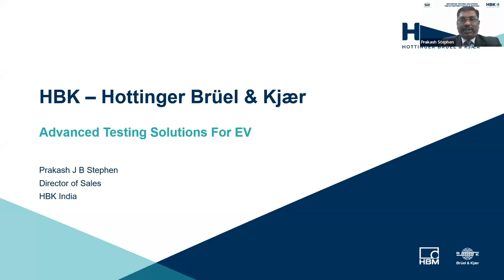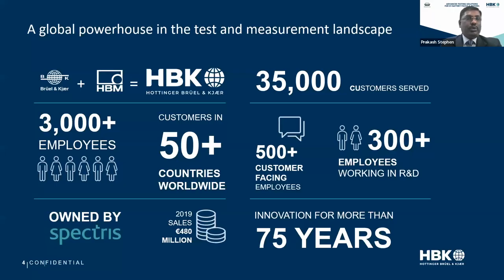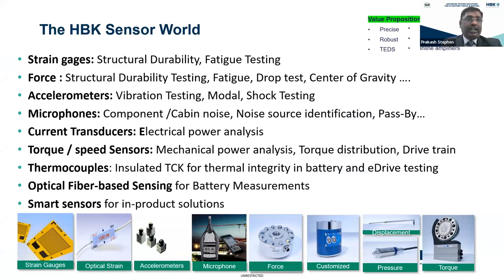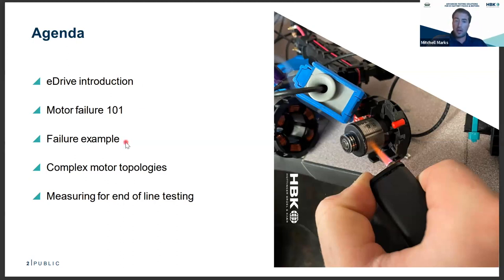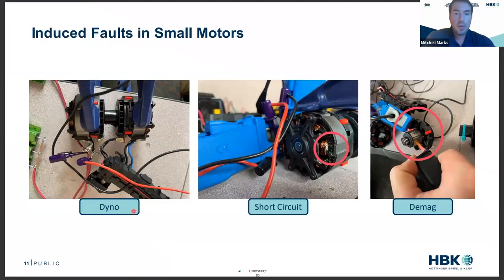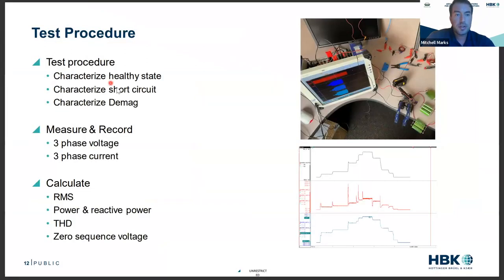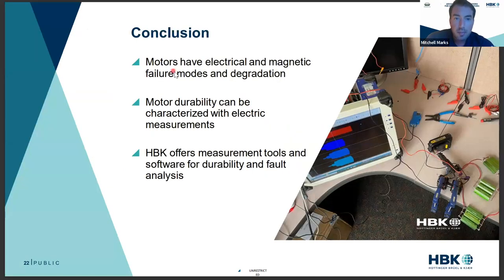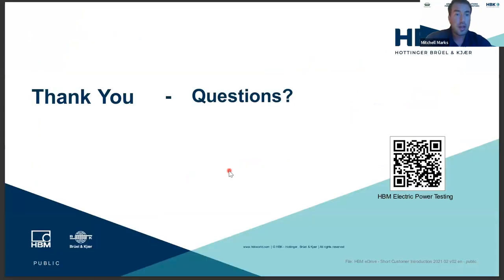Advanced Testing Solutions for EV battery packs and Motors by HBK World | Webinar on Aug 8, 2023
03:19 - HBK Company Introduction by Prakash Stephen - Director of Sales at HBK India

13:11 - Advancements in motor testing for production | Presentation by Mitch Marks - Business Development Manager at HBK -  Advancements in motor technology, the failure modes that can be expected in a motor, and how to test for these different failures for production.

43:50 - Structural durability of electric vehicles and battery packs | Presentation by Christof Salcher, International Product Manager Test & Measurement and Thomas Kemmerich, Technical Manager, Europe -  Structural durability validation - from material classification, FAE-based lifetime simulation or virtual testing to structural durability testing.